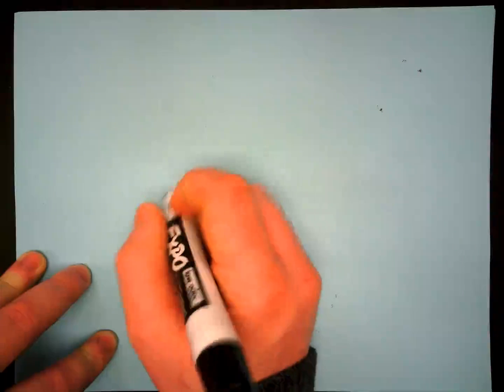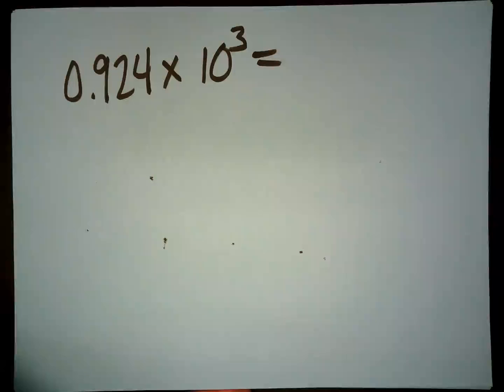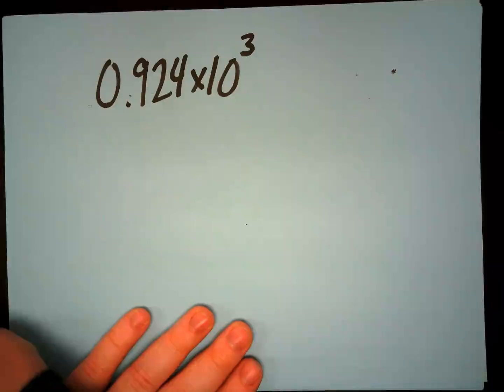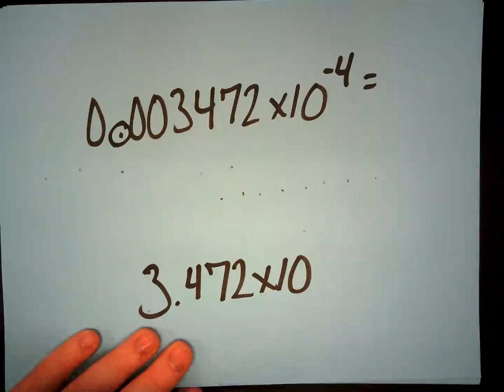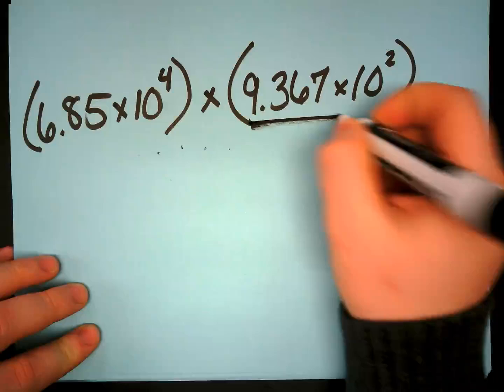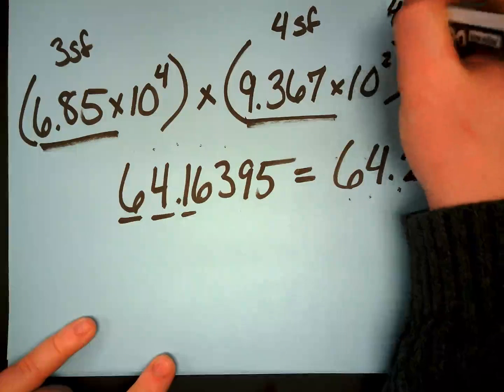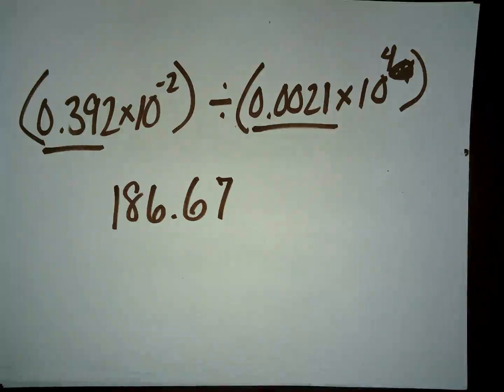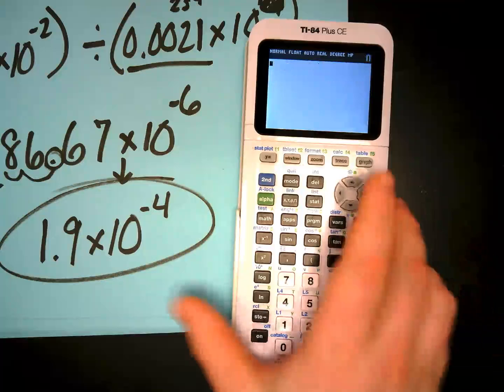How to Put Numbers Into Scientific Notation and Mult. and Division with Sci Not Extra Help